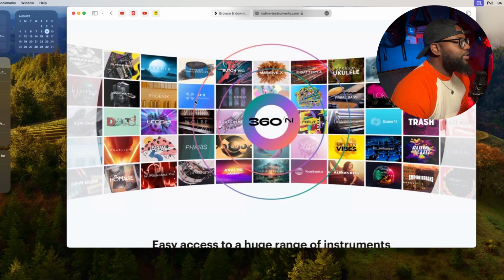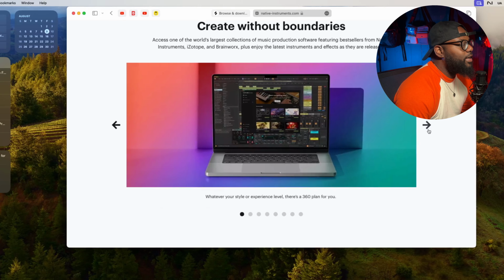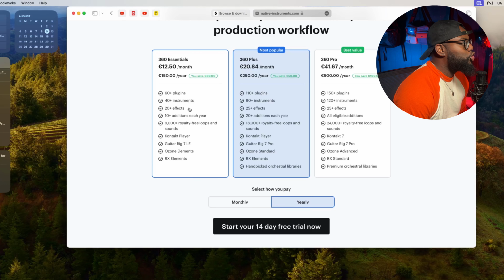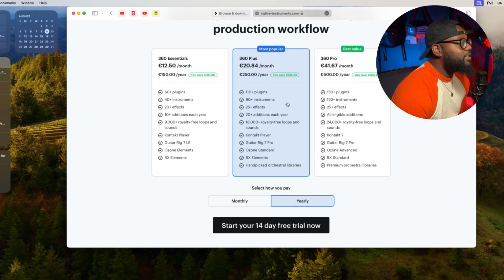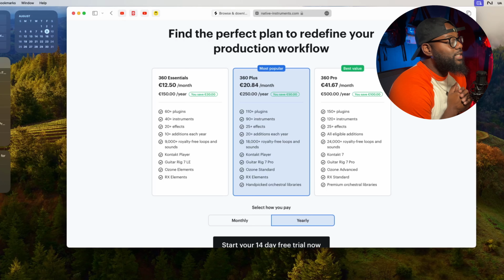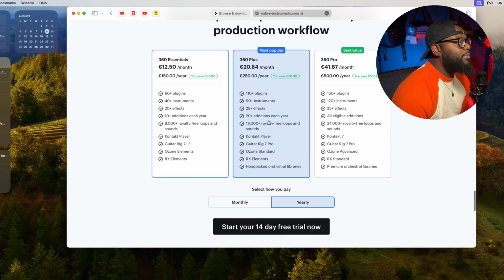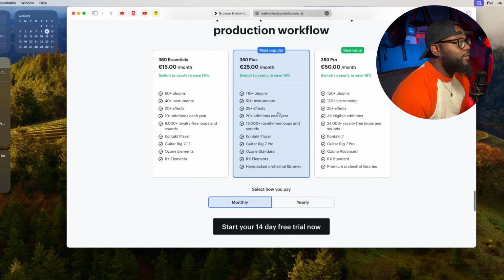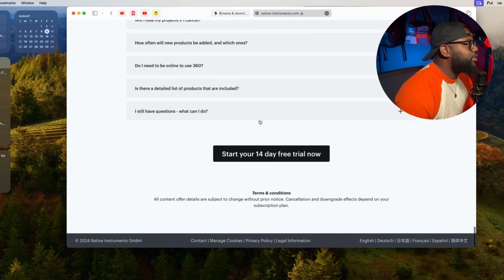Native Instruments Komplete Bundle Subscription?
Let’s see what bundle subscription would wor for you. There a number of subscription pricing to cover what you will need to create music. Links are below to start your subscriptions today.

▬▬▬ 🎶 IF YOU WANT TO LEARN MORE FROM ME 🖥  ▬▬▬